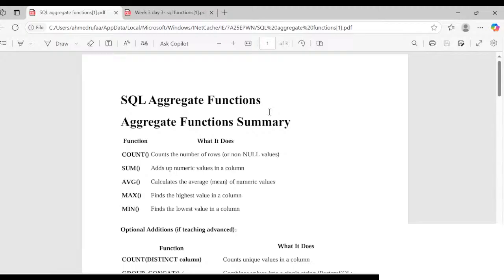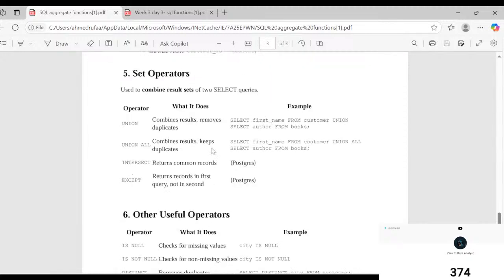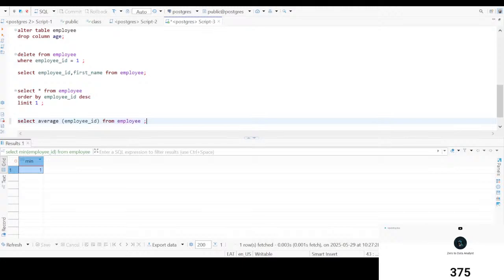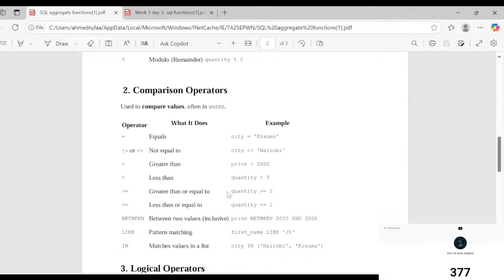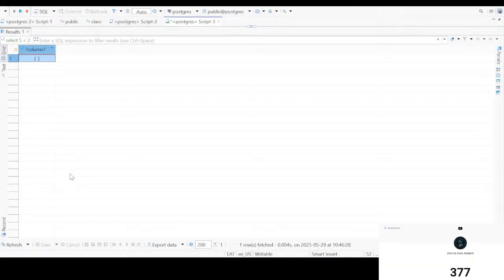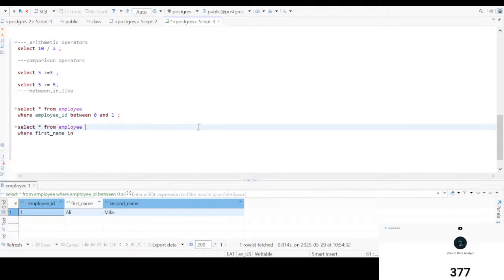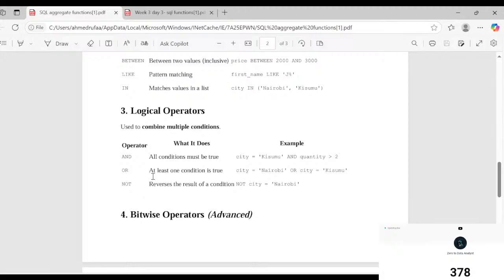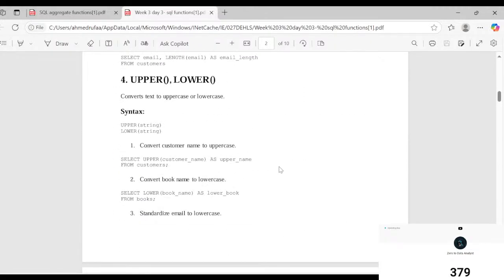data analysis course from zero to data analyst ( day 10) / SQL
raisng money to educate kids in Africa